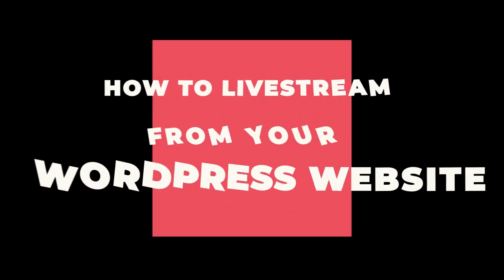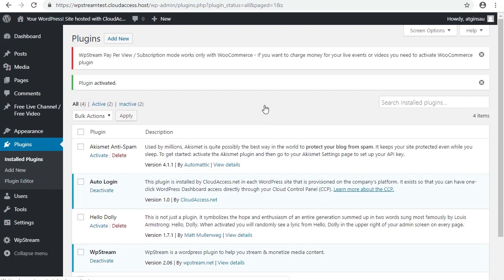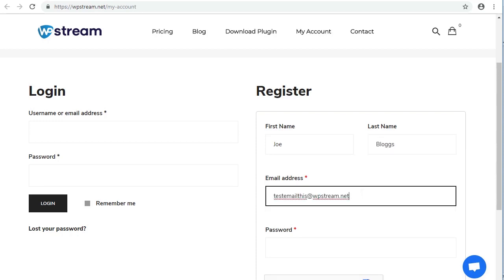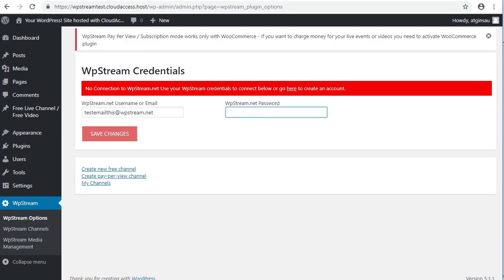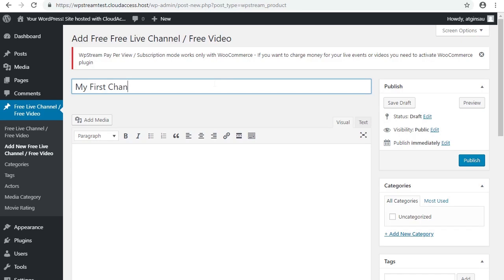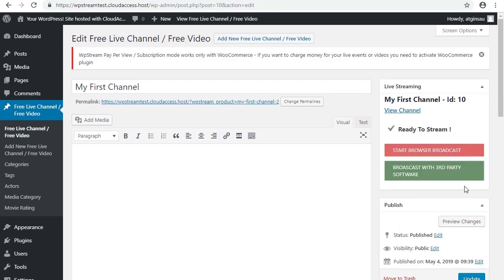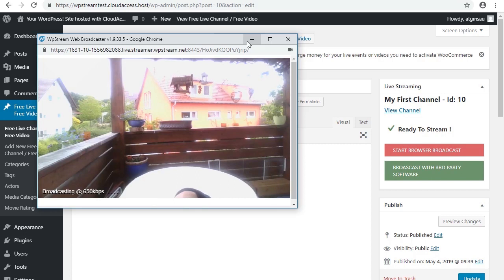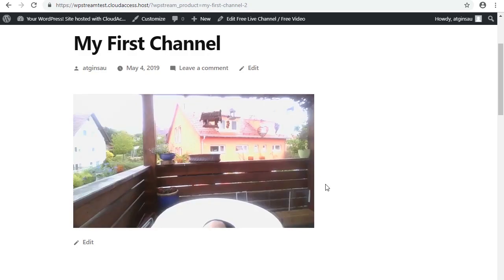How To Live Stream To WordPress in LESS THAN 4 MINUTES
The tutorial shows the easiest possible way to start streaming live on your WordPress website.

You may live stream from a computer, smartphone or tablet using Chrome, OBS, Air Solo, BroadcastMe, LiveU etc.

You can find tutorials, documentation, and latest news about the WpStream platform in our blog.